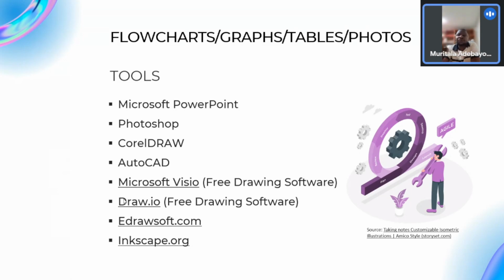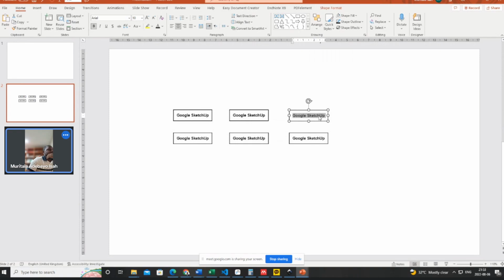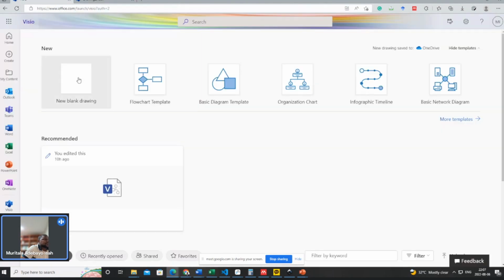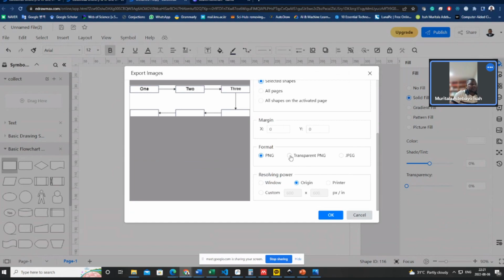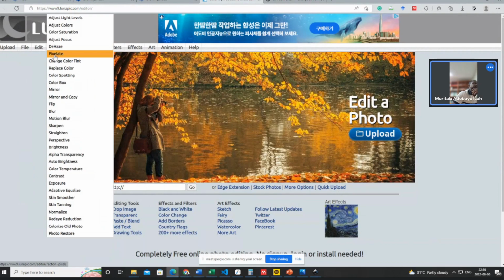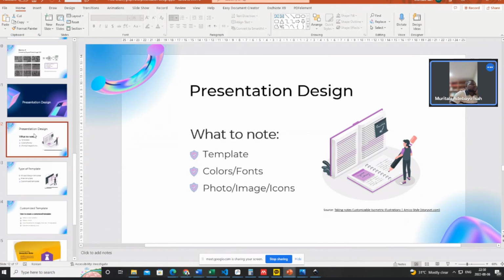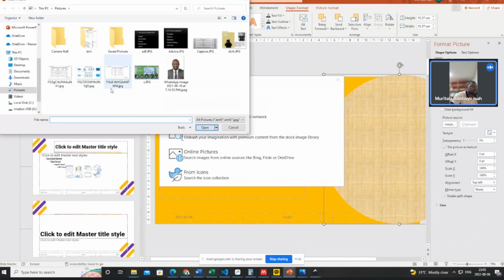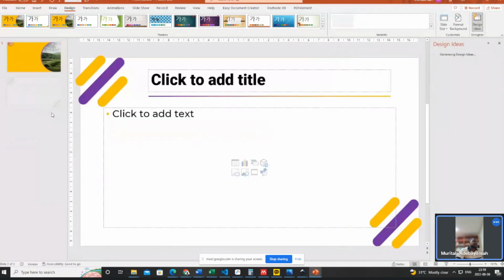NSA Knowledge Transfer - Creating FlowChart by Engr. Muritala Adebayo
NSA Knowledge Transfer - Creating FlowChart